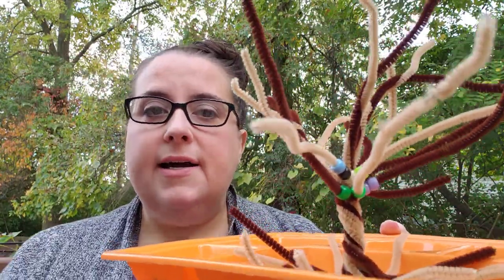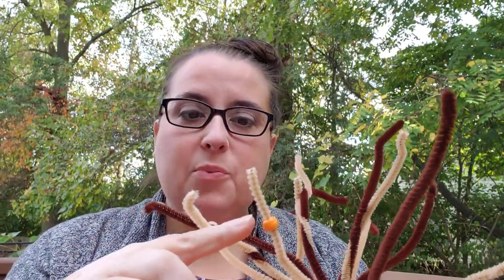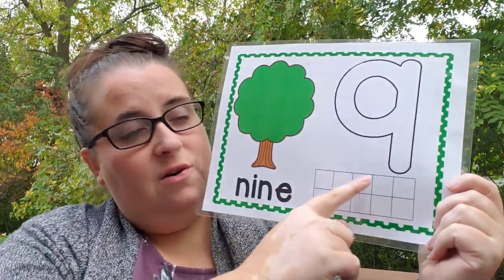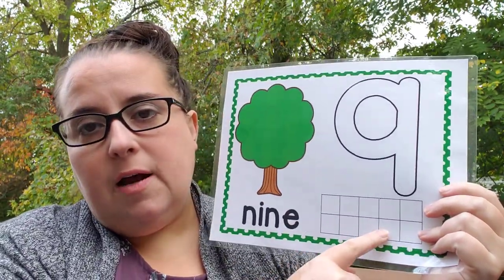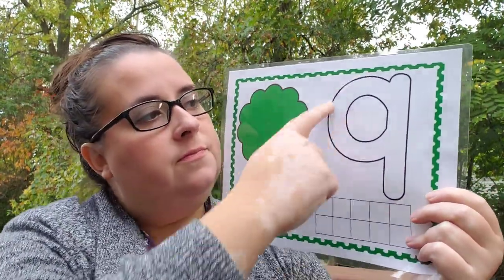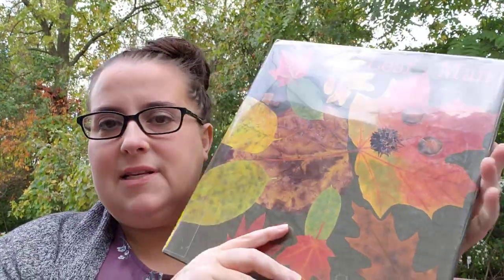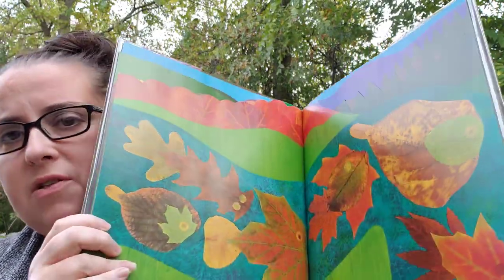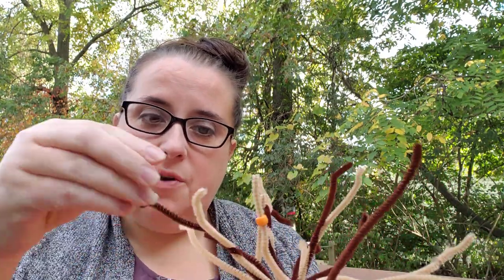Extend the Storytime - Fall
Start developing your preschooler's reading and writing muscles by incorporating a few of Lisa's fun, fall-themed learning activities into your day. Use pipe cleaners and beads to make a tree, grab a fallen leaf, a piece of paper and a worn crayon and do a leaf rubbing or practice making letters of the alphabet with broken twigs. This video corresponds with Miss Lisa's Stay-at-Home Storytime about fall.